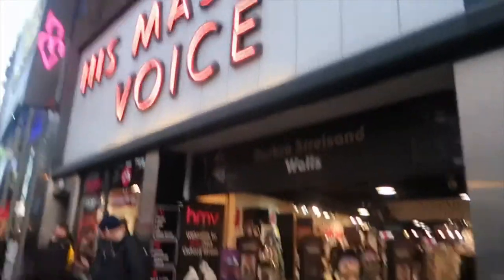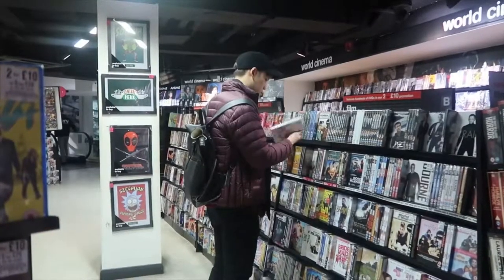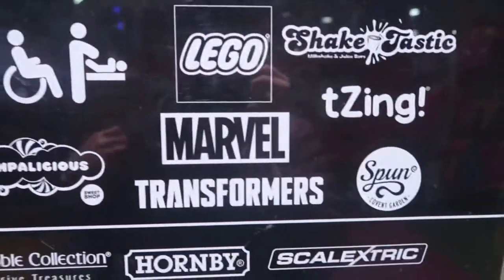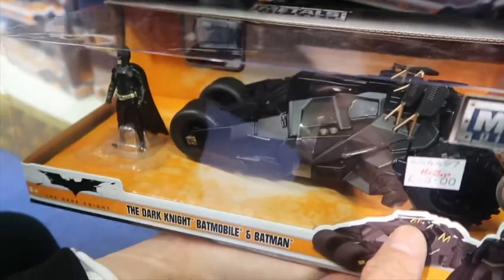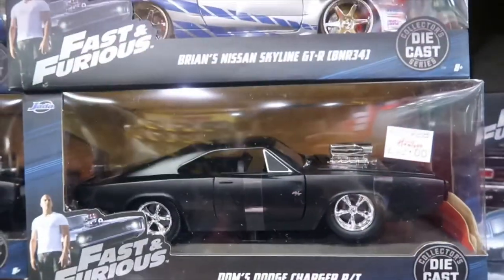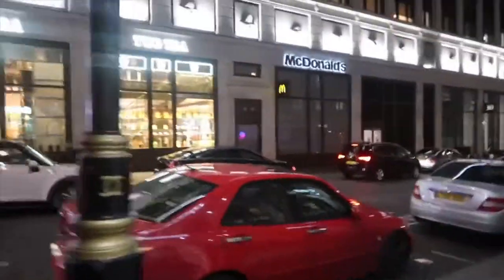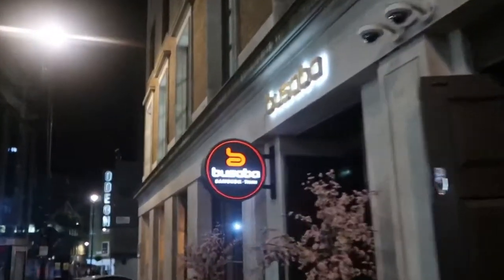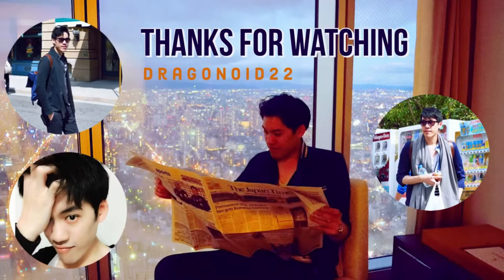World's LARGEST Toy Shop Hamleys plus HMV | LONDON VLOG #4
London vlog. Toy hunting at the oldest and largest toy store, Hamleys and visiting HMV.

🎬 LumaFusion
 🛒 Shops: HMV, Hamleys, Busaba Bangkok
🎵 Music in vlogs:

All the vlogs are my hobbies and not used to promote any products or stores.